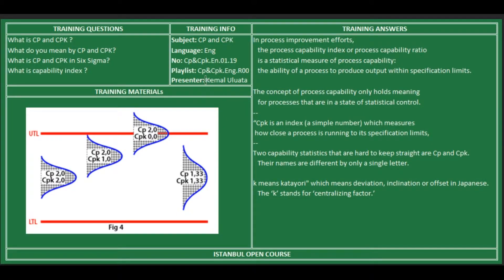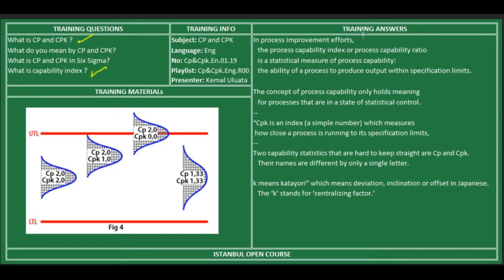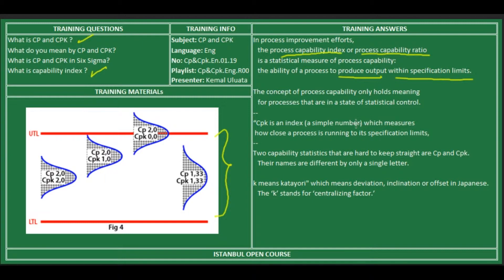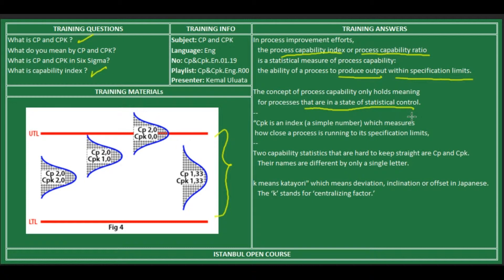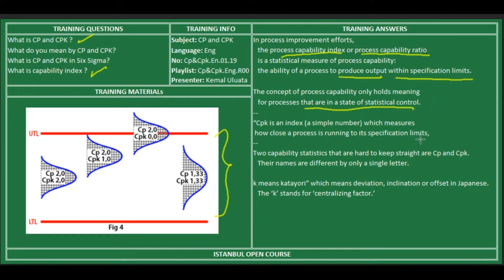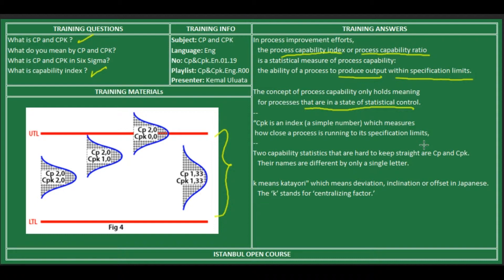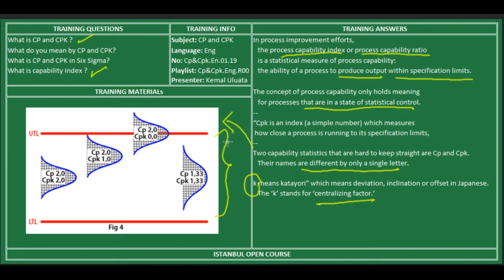01 What is CP and CPK ? Capability Index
What is CP and CPK ?
What do you mean by CP and CPK?
What is CP and CPK in Six Sigma?
What is capability index ?

In process improvement efforts, the process capability index or process capability ratio is a statistical measure of process capability:
The ability of a process to produce output within specification limits.

The concept of process capability only holds meaning for processes that are in a state of statistical control.